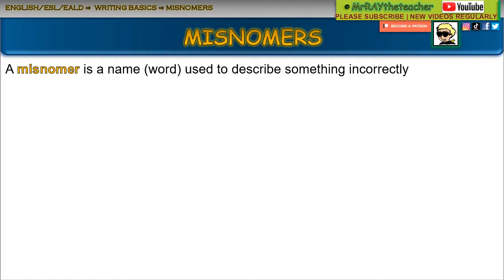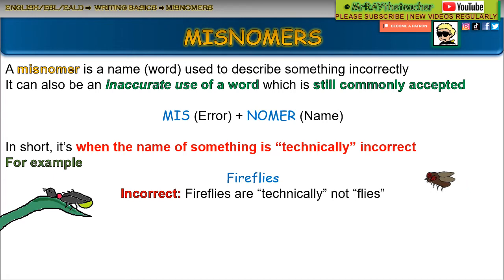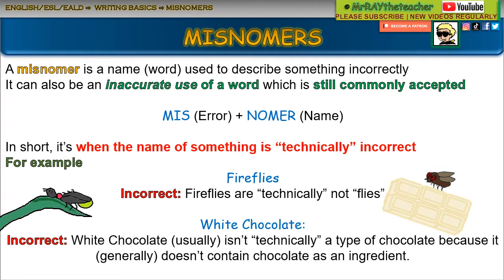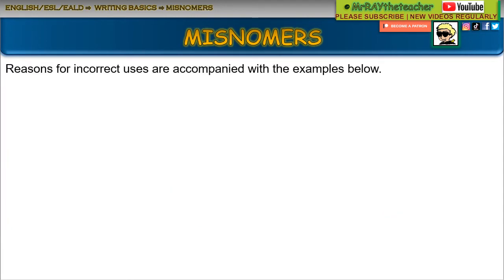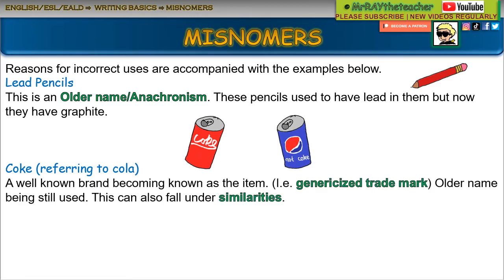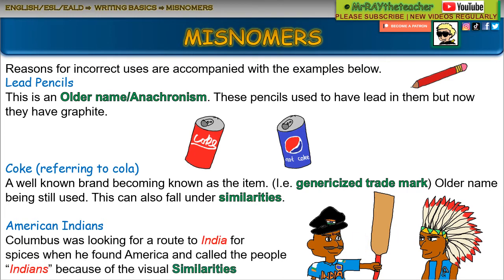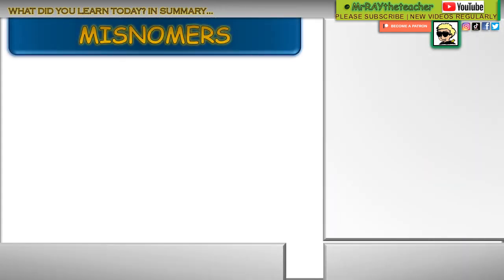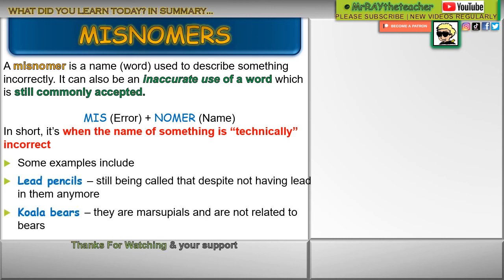Misnomers | English - Grammar Writing Basics 1-0-1 (ESL/EALD) | L4L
Don't get the wrong idea, it's just a turn of phrase. That's kinda what "misnomers" are about. What to find out and see something awesome? Watch to find out...

Also... Low and behold. My ultimate "Microsoft Paint" skills!